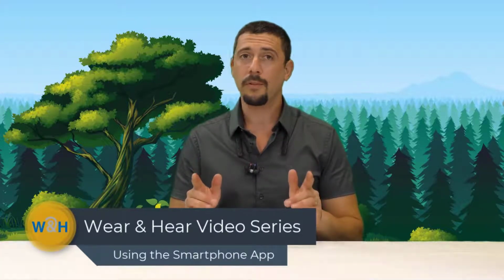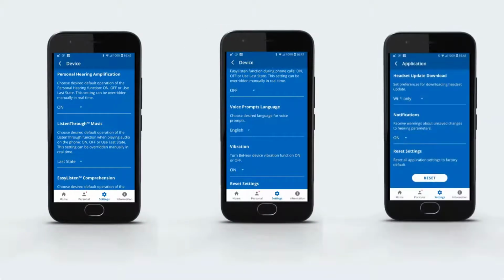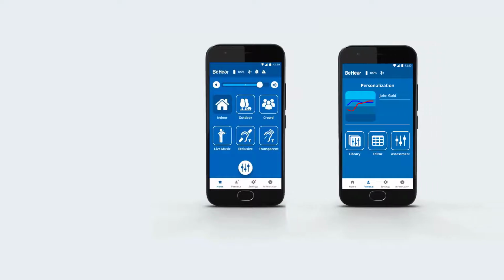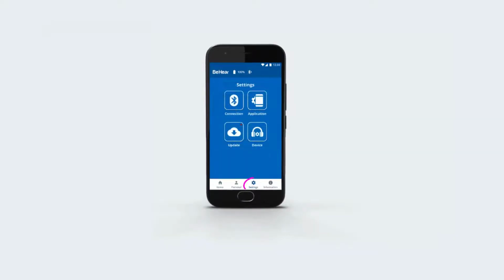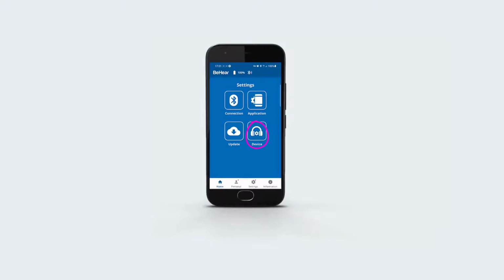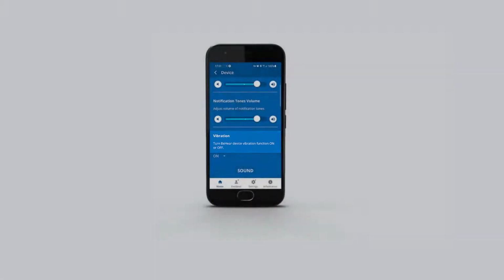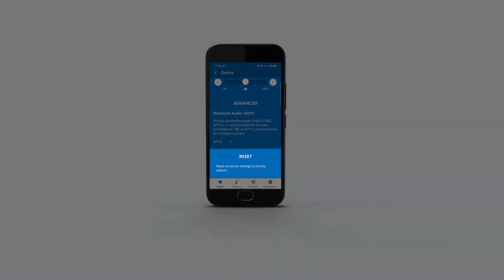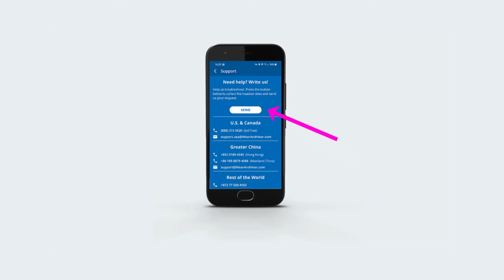Using the Wear and Hear Smartphone App with BeHear ACCESS (update)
- Your BeHear ACCESS headset can control many functions on its own. However, using the W&H BeHear app will provide more options with a user-friendly interface.
The app, which runs on either Android or iOS platforms, allows you to use more features, such as:
• automated personalization of hearing profiles based on a built-in hearing assessment
• fine-tuning of sound in real-time
• management of default mode behavior, vibration alerts and more.
Watch this video to learn how to use the app most effectively.